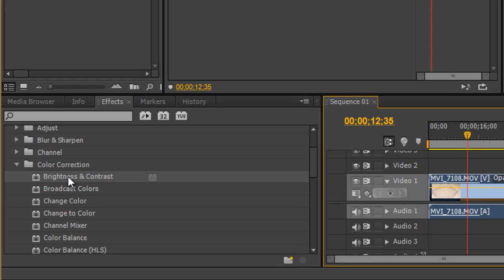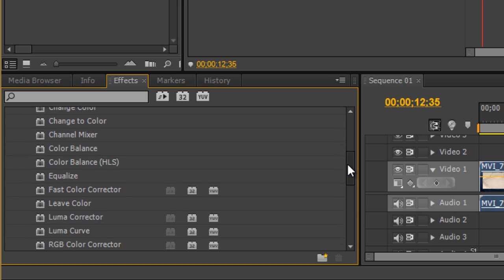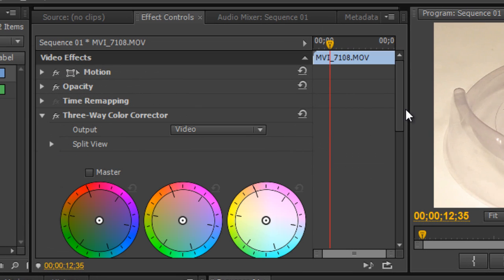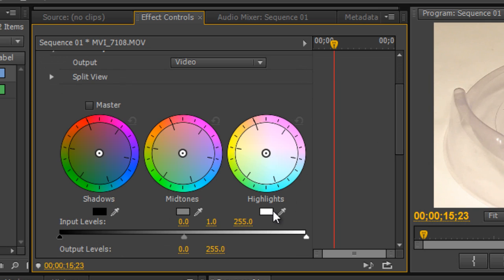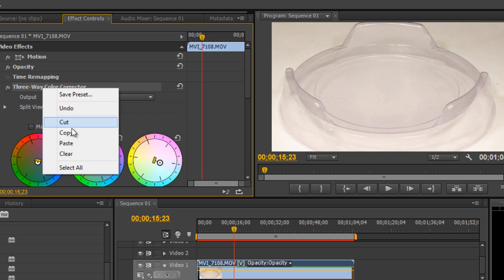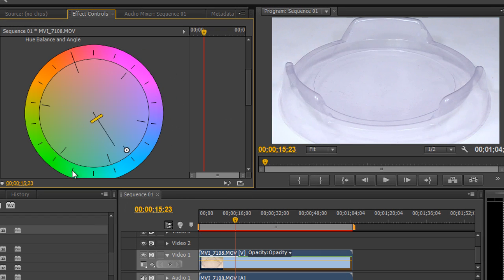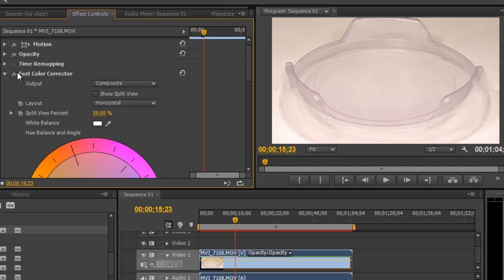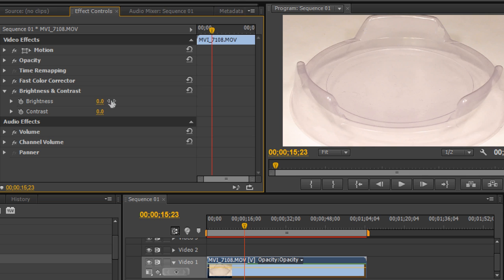How to Color Correct in Adobe Premiere Pro CS6!!